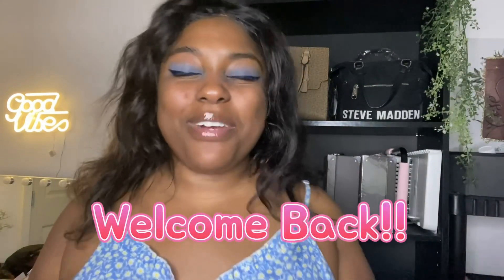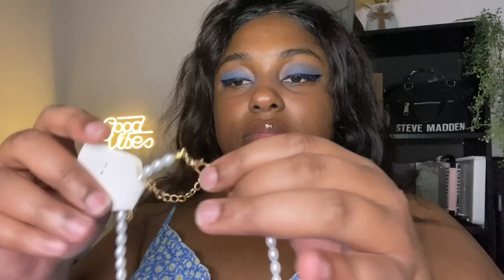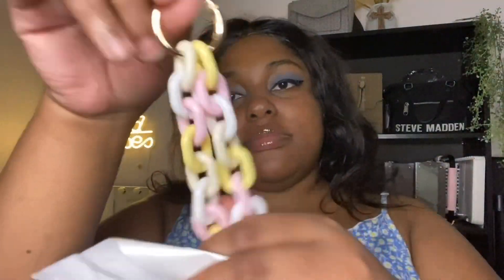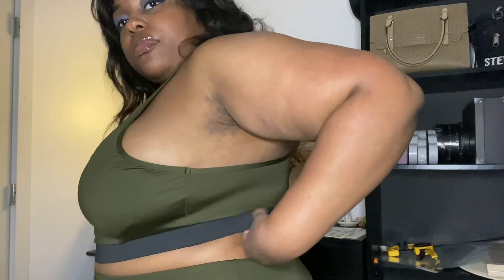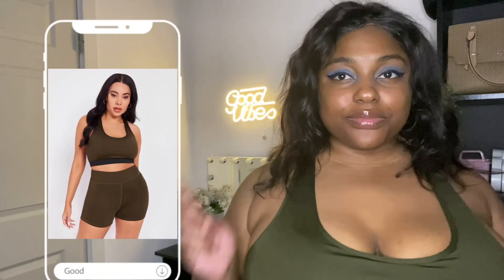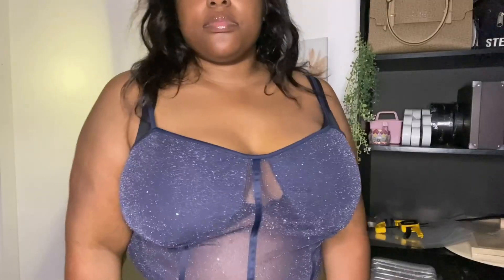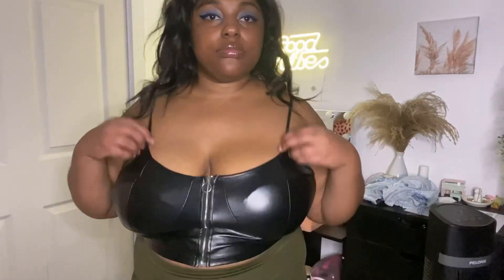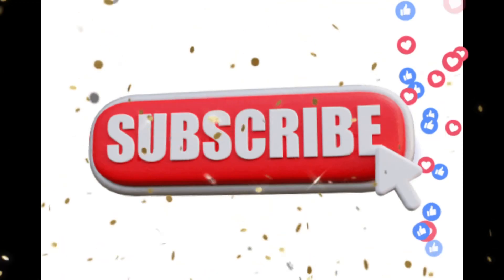Plus Size Shein Curve Try on Haul!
Huge Shein plus Haul ! Y'all come see what I bought 🥰

Hello Loves!

I hope you all enjoyed this Shein haul!! I will be showing you guys all of the things that I purchased while shopping at Shein I think you gonna love it ! If you haven't seen my other hauls I encourage you to check it out 🤍.

14K Gold Plated Rhinestone Heart Decor Ring

Plus Crisscross Backless Sequins Cami Top

Plus Solid Rhinestone Mesh Crop Cami Top

Plus Softness Colorblock Sports Bra With Shorts

SHEIN Plus Draped Collar Crop Top & Pants

Xoxo❤💄

Isaiah 40:31